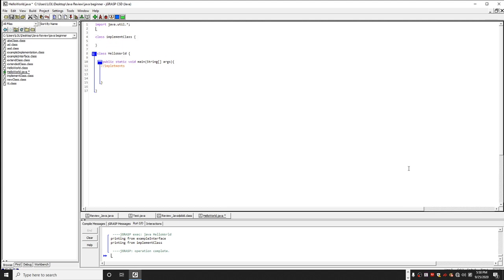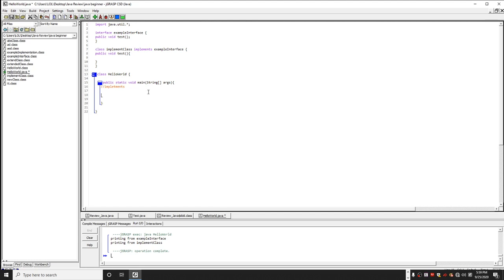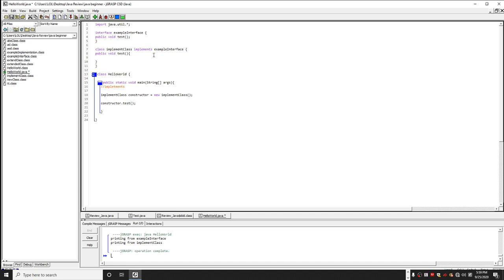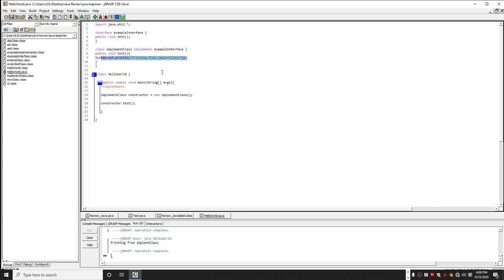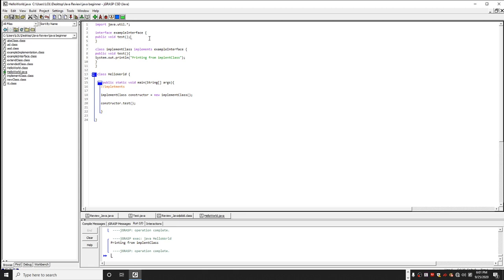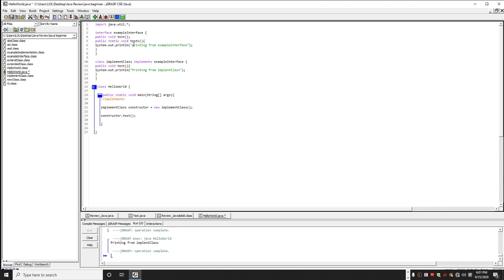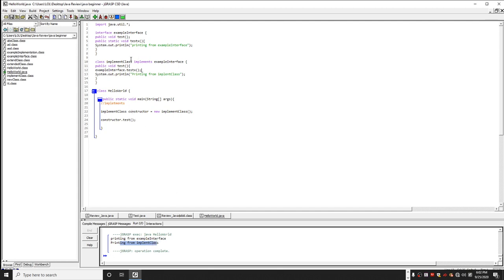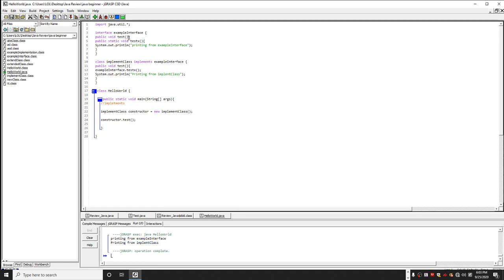Java Tutorial 22 - Implements Interface